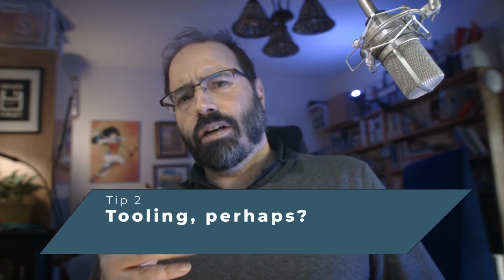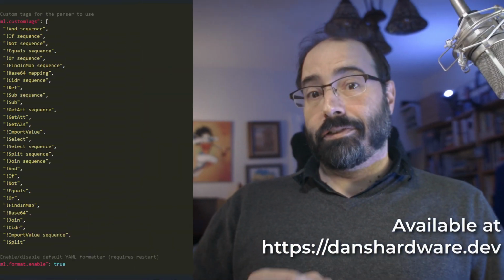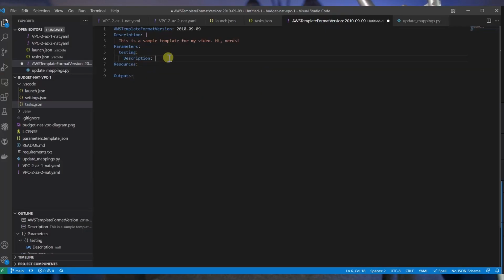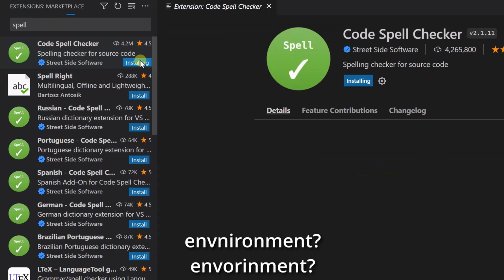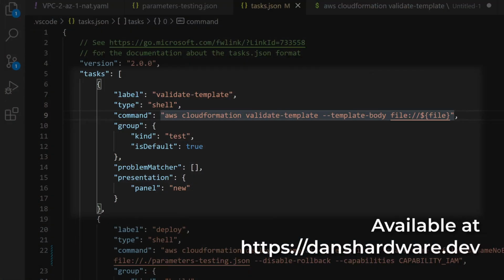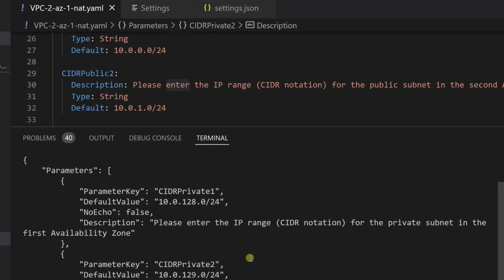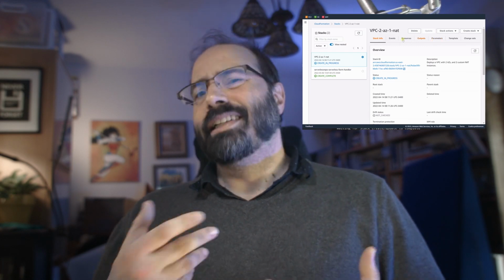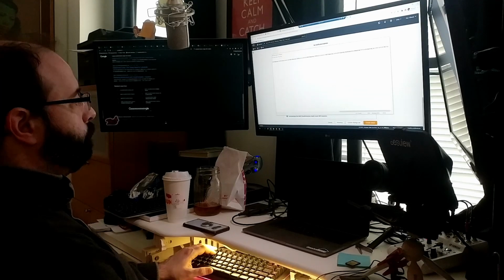Write CloudFormation, Faster - A Better Workflow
It's easy to have an inefficient workflow to develop CloudFormation. In this video I go through steps you can take to write CFN in less time, with fewer Rollback cycles.

Check out the blog for all the examples in this video, as well as more resources

Links